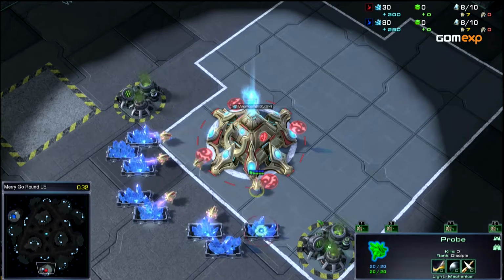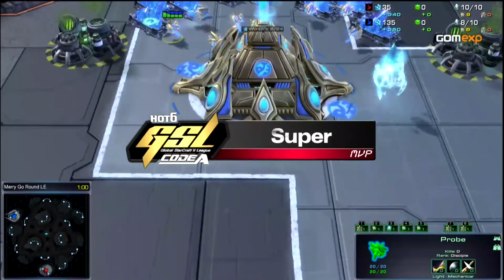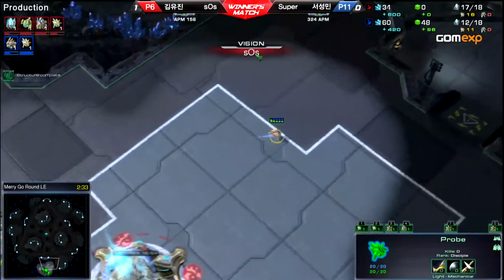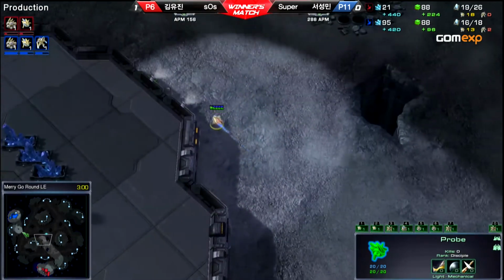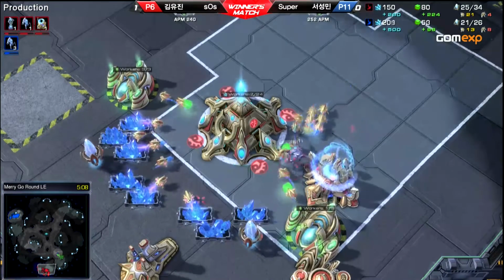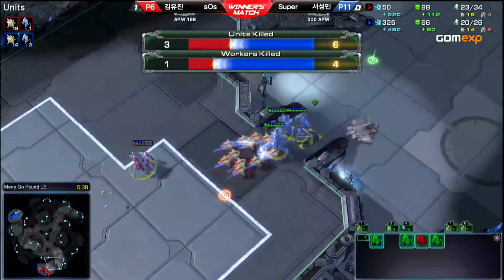Code A Group I Match 3 Set 2, 2014 GSL Season 3 - Starcraft 2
sOs(P) vs Super(P)